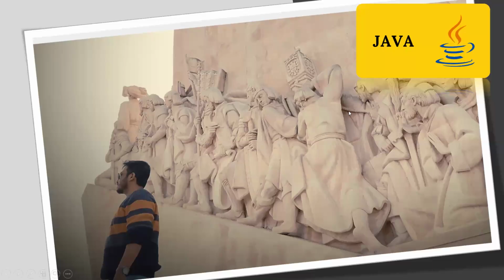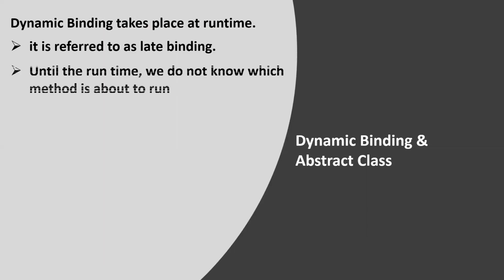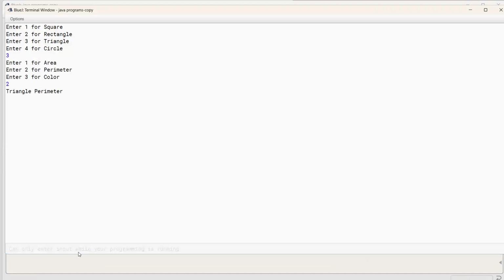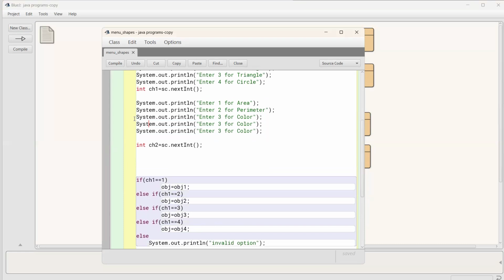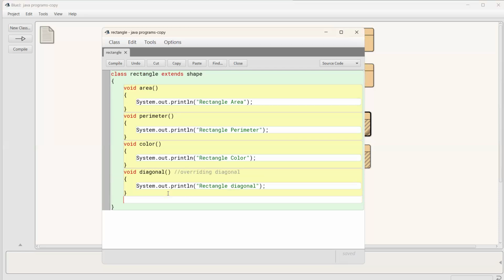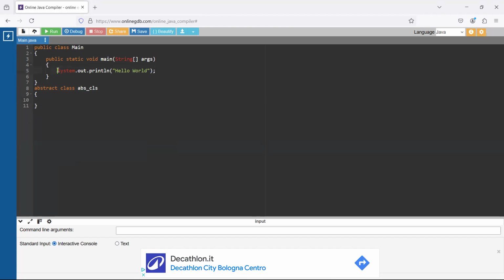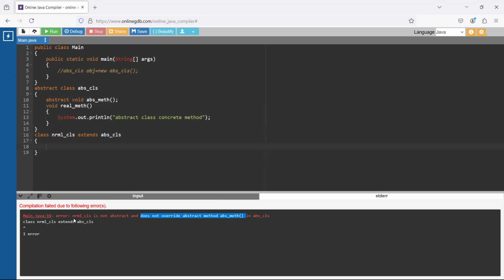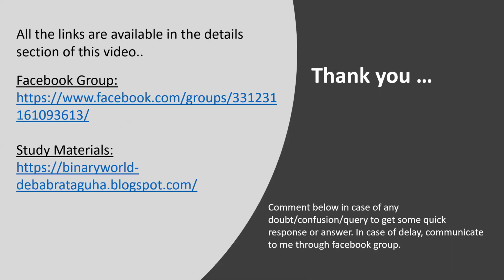Java Class 18.2 : Abstract Class | Java in the Easiest Way (From zero to step by step ) In English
Author Details

Content Details

Topic Discussion

Most of the candidates in Interview just come up with the definition of Dynamic Binding, Abstract Class, Interface only. In case of some basic conceptual question, they becomes clueless. like common question, if I remove the word "abstract"and make a class normal, what would I suffer from? what will be the loss if I make an abstract class to a normal class with some example. Where is the real advantage of using abstract class apart from all those theoretical lines. Most of them can not come up with a simple example.

Definitions are available everywhere in internet. But here I tried to capture all the scenarios to present the concept or the advantages of Abstract class. I tried to define some shapes and some activities to create the situation. In real world Shapes are similar to Users. Example of methods are Activities like Balance Inquiry, Submit, Money withdrawal in real world. So this concept is really used in practical world. Just try to understand the concept and let me know if you are having any doubt anywhere.

Few Tips

1. If you are here for the preparation of Jobs, then simply go through this playlist without having a second thought. Java is an ocean, but to get a fresher's job, only these few classes will be enough for the mass recruiting companies. Take my word.

2. Do not copy and paste codes. Must try to type by yourself. I know it will take a lot of time. But the errors that you will face, will give you the experience. You can also understand where your idea is still not clear.

3. Must solve exercises (if available). Give an honest try.

4. We do not need to know everything, no interview panels count how many question you are answering. It is not a college viva round. But they look for how much the concept is clear. If you know only 10-20 topics of only one subject in depth . Then it is fine as well.

5. Lastly do not learn it forcefully, if you have any plan B, go for that. If you do not have anything else, then learn only Java passionately. Coding is not mandatory in your life. But to make your life better, to stop others from commenting on your career, coding is the easiest way. Statistics and Percentage wise it is the most easiest sector for giving jobs in return of little knowledge. Then live your life in whatever way you want. As a bad example, I have a wish to travel 100 countries and establishing a computer school. I am doing this simultaneously with my job.

Used Codes

import java.util.*;
class menu_shapes
public static void main(String args[])
square obj1=new square();
rectangle obj2=new rectangle();
triangle obj3=new triangle();
circle obj4=new circle();

shape obj=new square();

System.out.println("Enter 1 for Square, 2 for Rectangle, 3 for Triangle,4 for Circle");
int ch1=sc.nextInt();

System.out.println("Enter 1 for Area");
System.out.println("Enter 2 for Perimeter");
System.out.println("Enter 3 for Color");
System.out.println("Enter 4 for Diagonal");
System.out.println("Enter 5 for Diameter");

int ch2=sc.nextInt();

if(ch1==1)
obj=obj1;
else if(ch1==2)
obj=obj2;
else if(ch1==3)
obj=obj3;
else if(ch1==4)
obj=obj4;
else
System.out.println("invalid option");

if(ch2==1)
obj.area();
else if(ch2==2)
obj.perimeter();
else if(ch2==3)
obj.color();
else if(ch2==4)
obj.diagonal();
else if(ch2==5)
obj.diameter();
else
System.out.println("invalid option");

abstract class shape
abstract void area();
abstract void perimeter();
abstract void color();
void diameter()